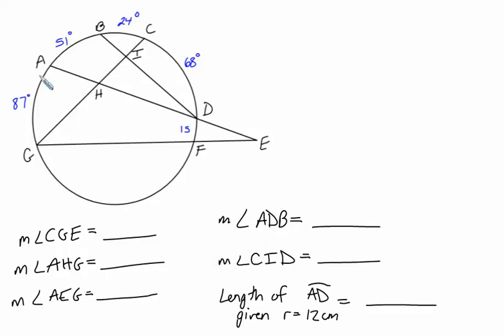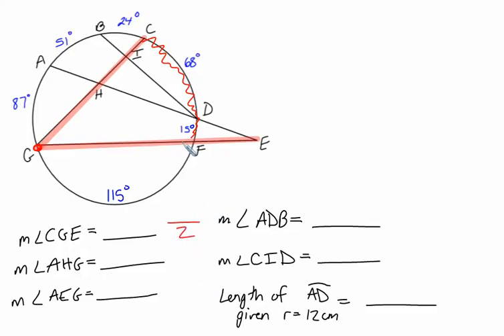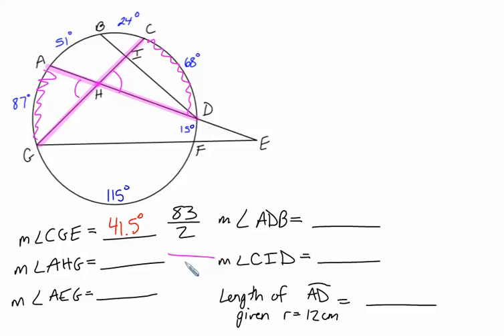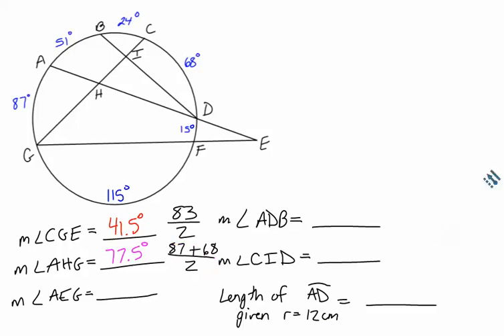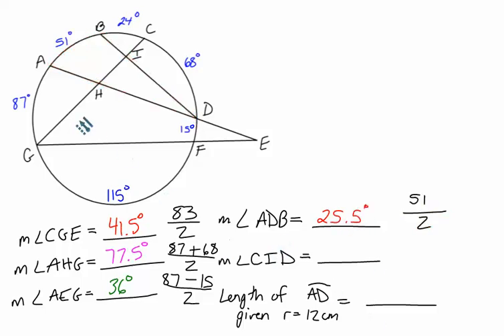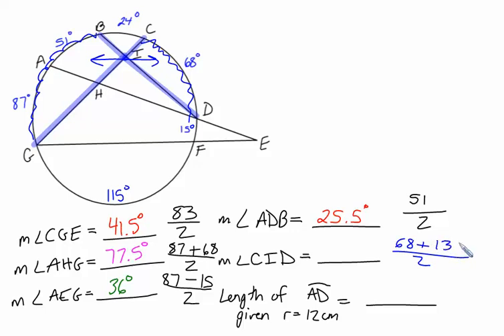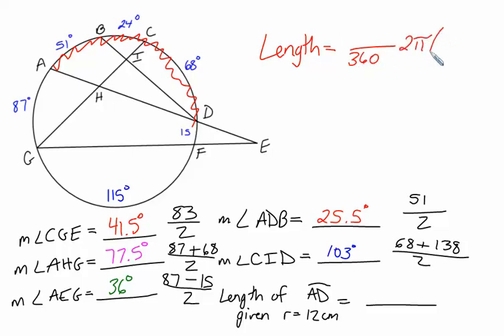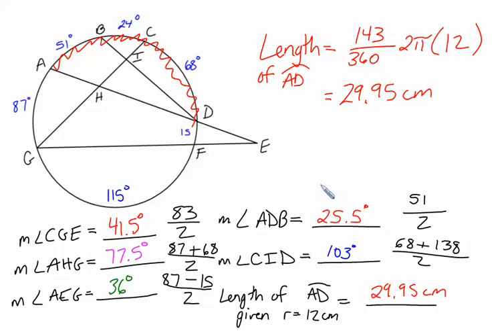Angles involving Circles